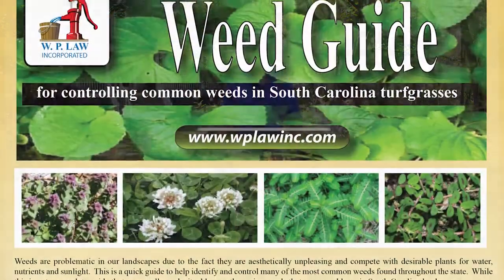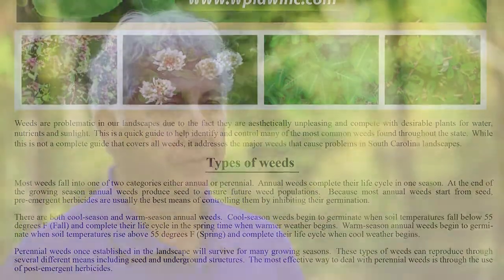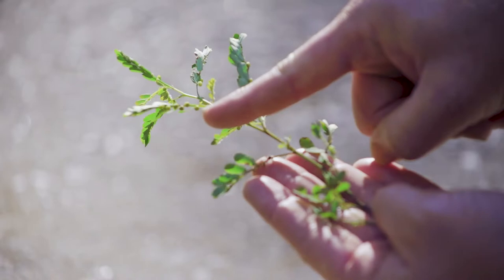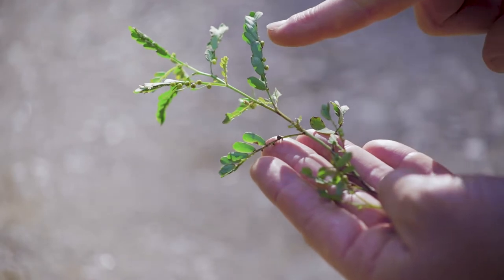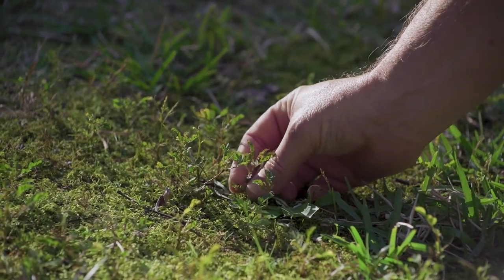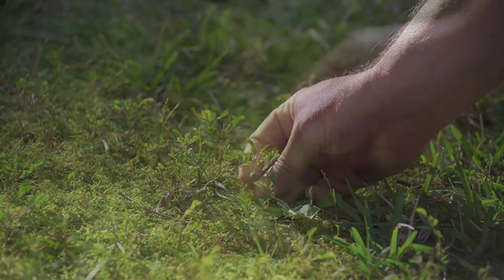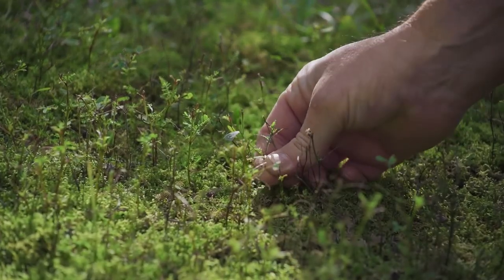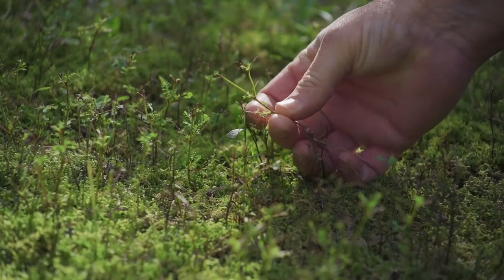WP Law | Identifying Chamber Bitter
Discover how to identify chamber bitters with Joe Golson!